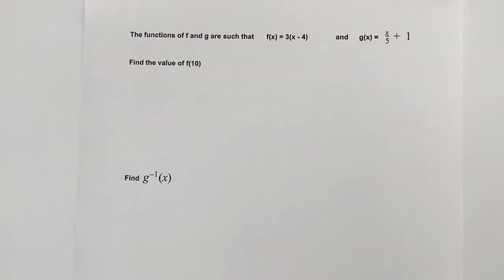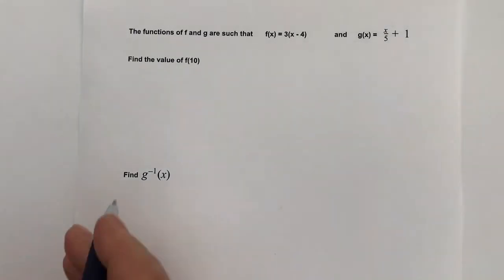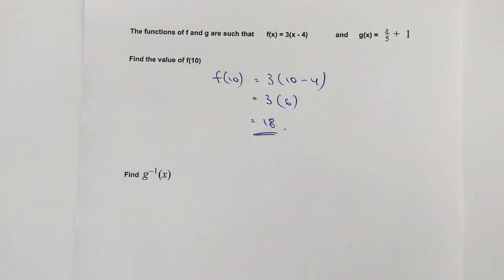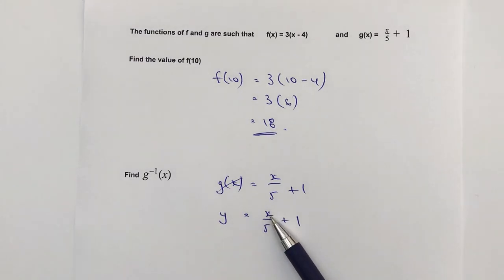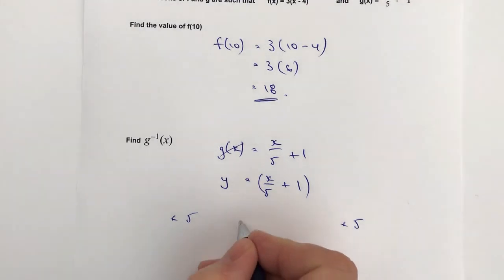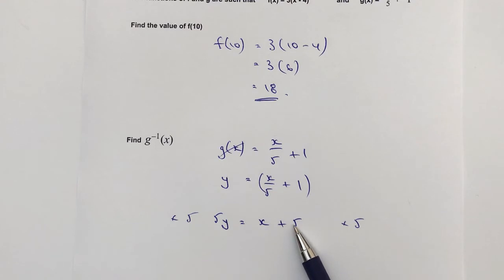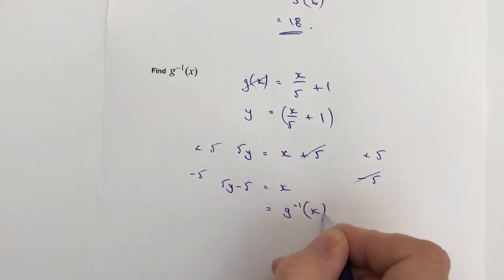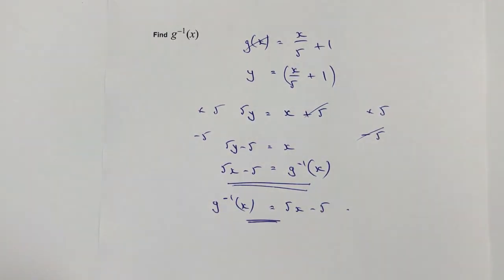Inverse function question - GCSE maths higher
This video is all about inverse functions and forms part of the playlist inverse functions g^-1  . I've also added to the playlist on GCSE higher revision.

The question is aimed at around grade 6 GCSE mathematics:

The functions of f and g are such that f(x) = 3(x - 4) and g(x) = (x/5) + 1

Find the value of f(10)

Find g^-1(x)